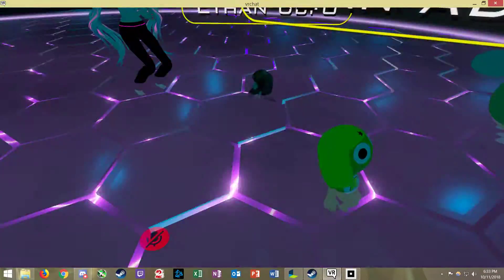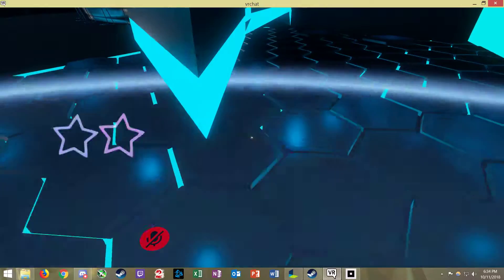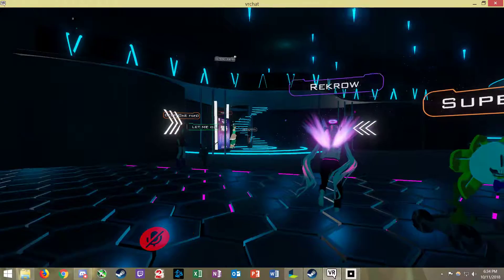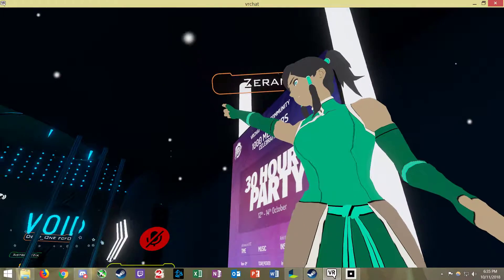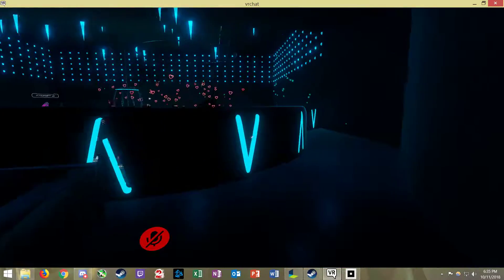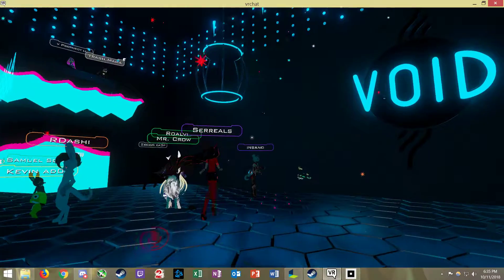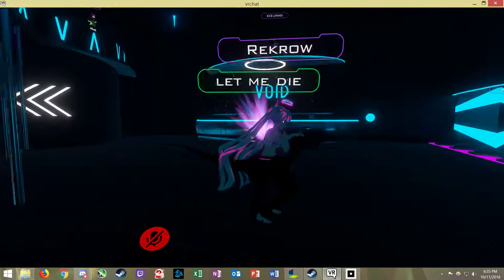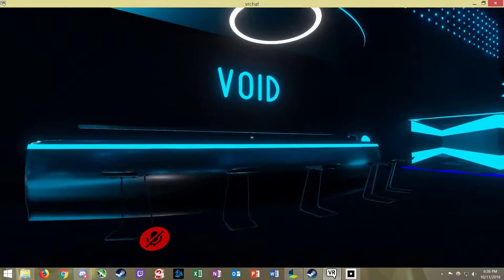VR CHAT SHAT